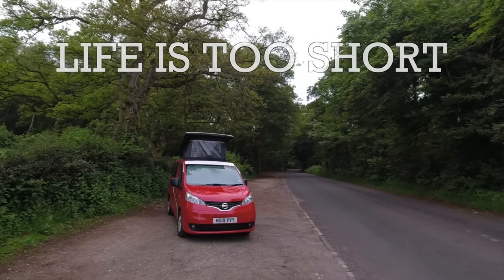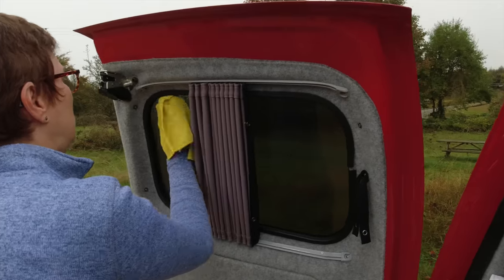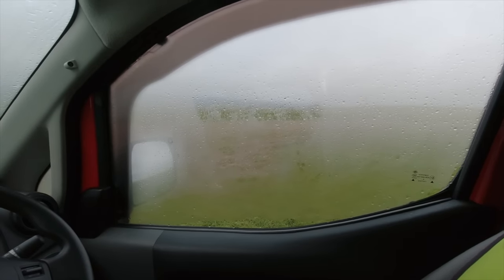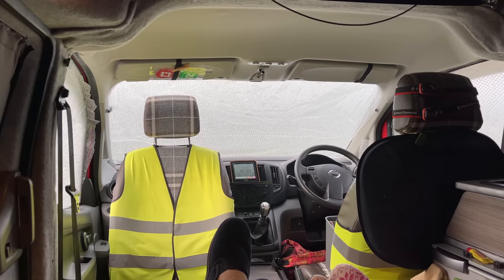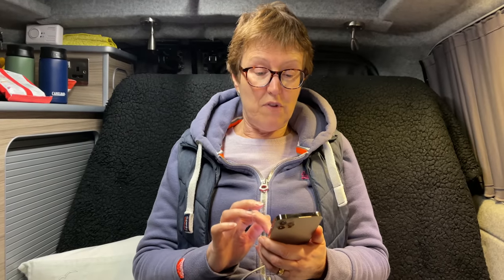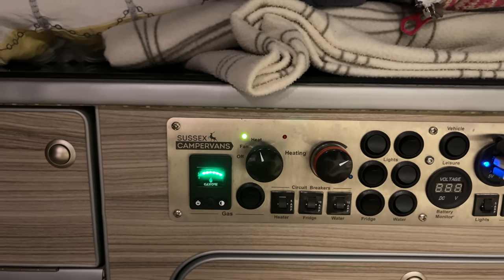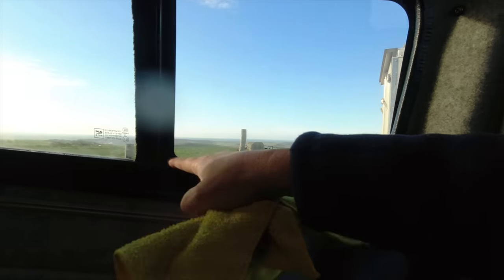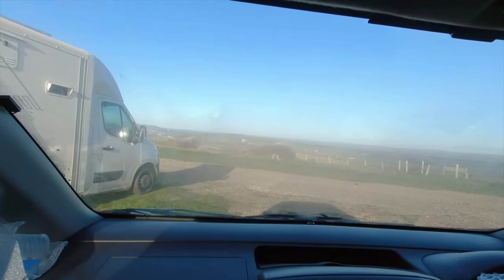Stop Van Condensation !!!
Important

We cocked this video up as it was released as part of one our normal vlogs. If you are here for the lowdown on condensation then it's best to use the chapters.

All van users know that come winter the dreaded van condensation turns up to rot your clothes and furnishings. We test a simple and cheap hack to see if it’s possible to stop condensation in it’s tracks 😁👍

If you enjoyed this video and would like to support us to make more videos then the simplest way is to buy us a coffee.

🟢 Equipment we use in the van

Chapters

00:00 intro
01:02 drive to Firle Beacon
02:04 arrival Firle Beacon
02:53 cause of condensation
04:02 Firle Beacon
05:20 lunch
07:28 installing bubble wrap
09:53 weather conditions
11:55 dinner
14:48 heating failure
15:11 how to reset lpg heater fault
17:57 bubble wrap from outside
18:14 did it work